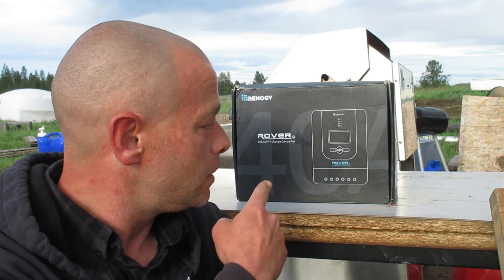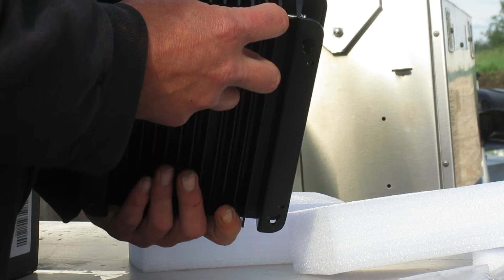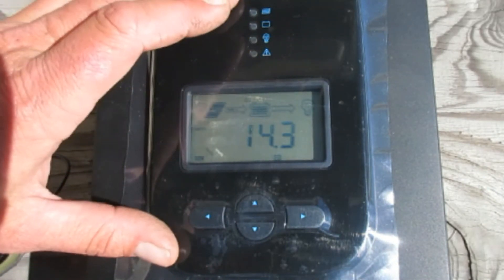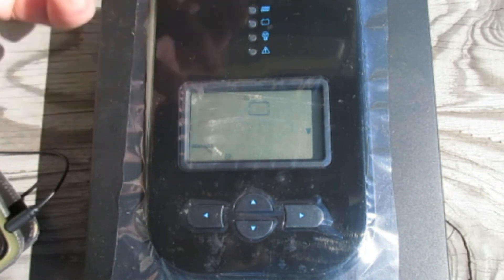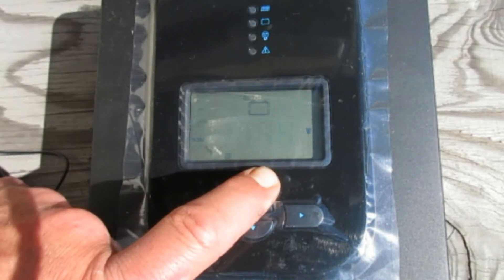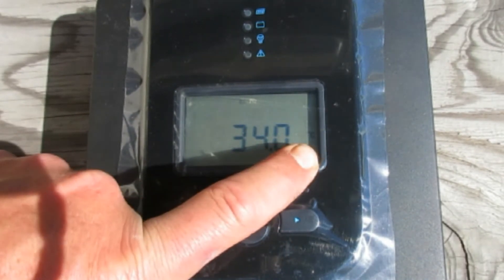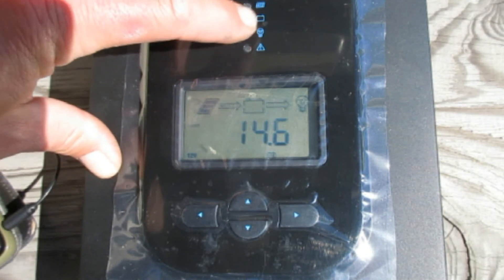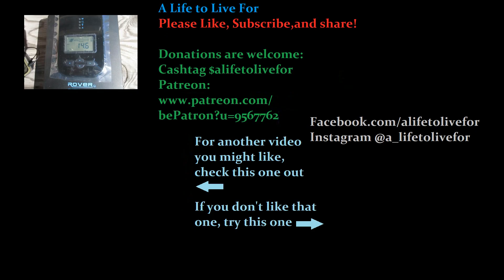The Renogy Rover 40 amp Mppt controller open boxing and setup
Here is the Amazon link for the controller itself

In this video, we are checking out the Renogy Rover mppt charge controller. Then, we go through the features and do a manual setup.

We now have a couple t-shirt designs over at Spreadshop. Feel free to check them out:

$windwalkerhomestead

I hope you gain some value from this video.

You can find The Windwalker Homestead

We are welcoming donations to help out with projects and recording videos on the homestead.